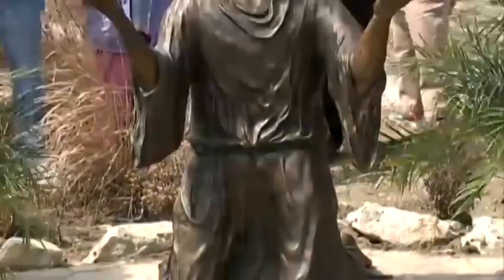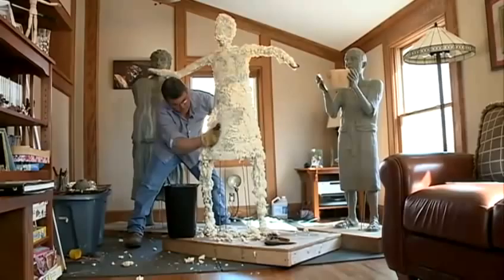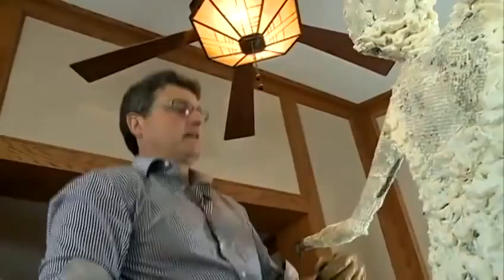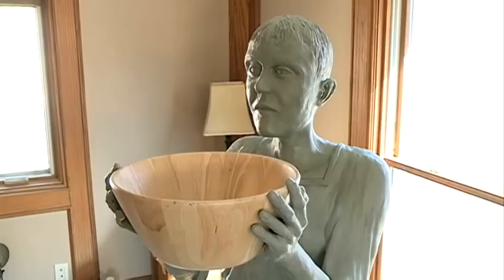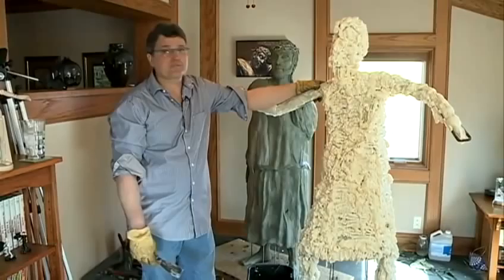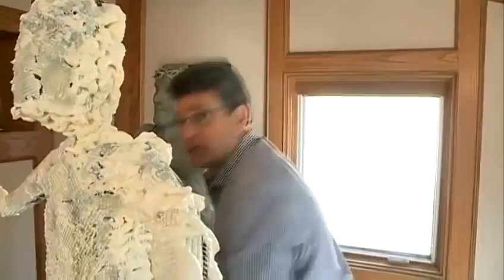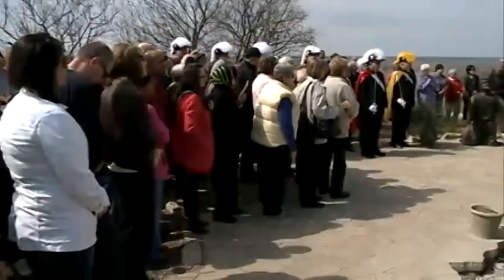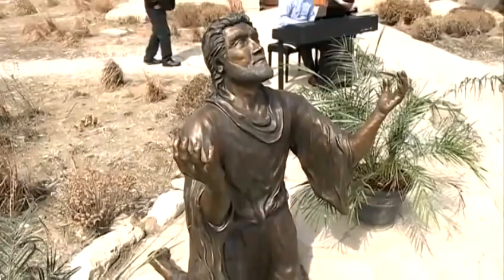Artist devotes years to Stations sculptures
KETV goes behind the scenes with Carl Weiss, the Springfield sculptor commissioned to create 14 interactive bronze sculptures depicting the Stations of the Cross.